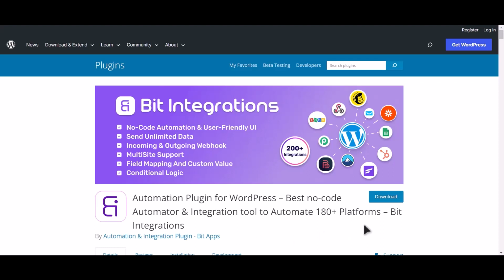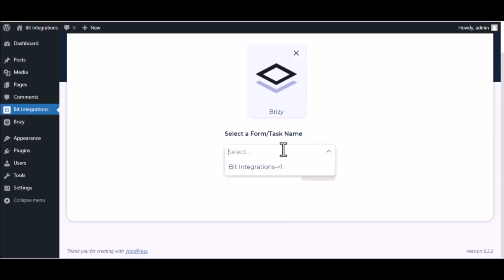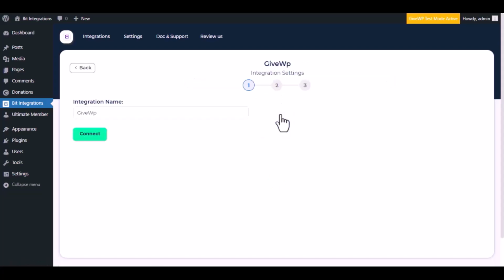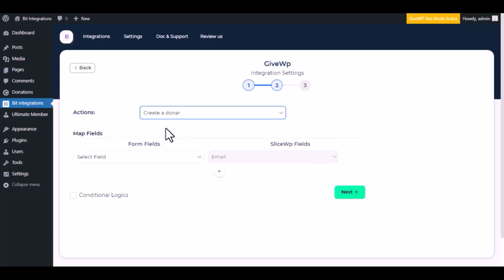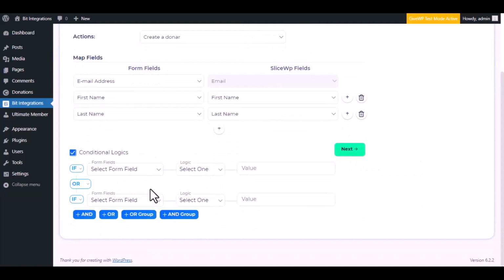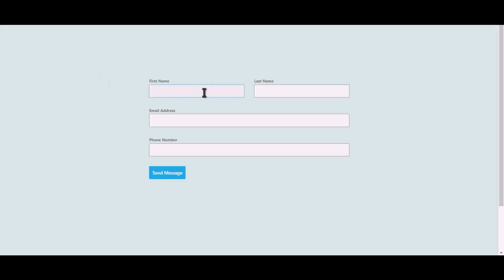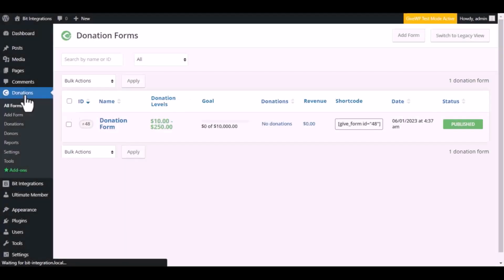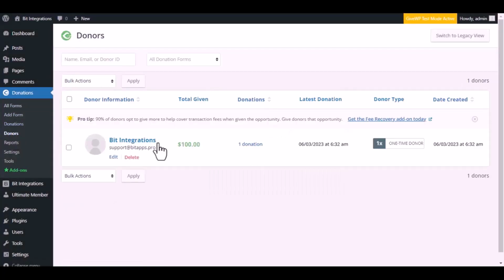Integrating Brizy Form with GiveWP | Step-by-Step Tutorial | Bit Integrations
🚀 Elevate your fundraising efforts with our comprehensive tutorial on seamlessly integrating Brizy Form with GiveWP, a powerful donation WordPress plugin, using the Bit Integrations WordPress plugin. Discover how to effortlessly connect your Brizy Form with GiveWP and supercharge your donation campaigns!

Join us in this illuminating video as we walk you through the step-by-step process of integrating Brizy Form with GiveWP. Unleash the power of streamlined donation management and fundraising with this seamless integration!

Key Highlights:
✅ Detailed walkthrough of integrating Brizy Form with GiveWP using Bit Integrations for WordPress.

🔗 Whether you're a nonprofit organization, charity, or community group, this integration empowers you to effortlessly collect donations through your Brizy Form using GiveWP. Join us now to experience the synergy of seamless donation integration!